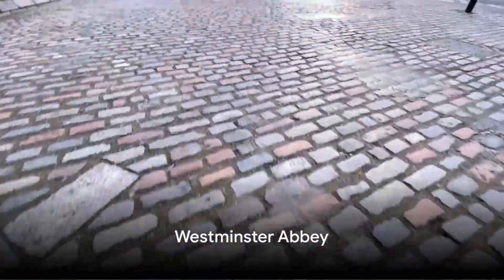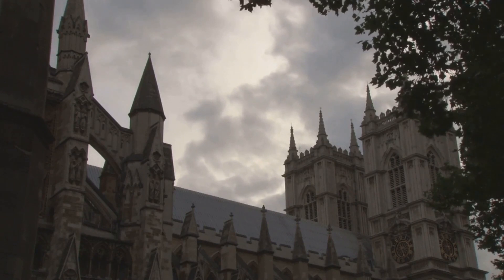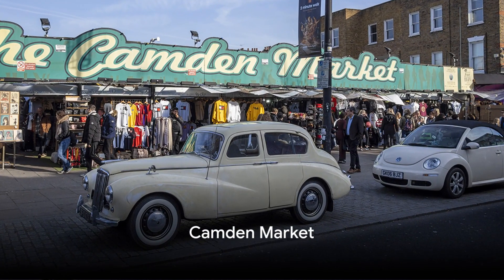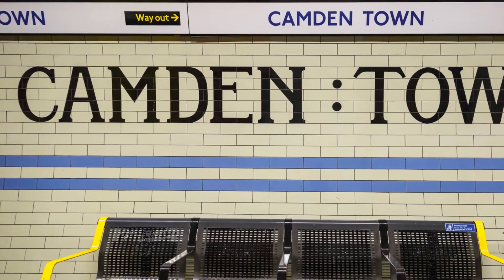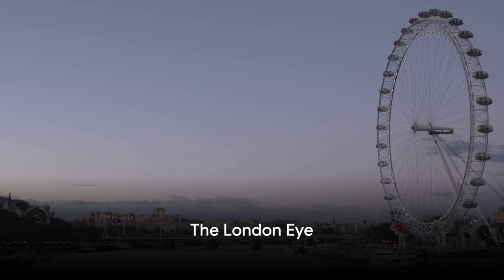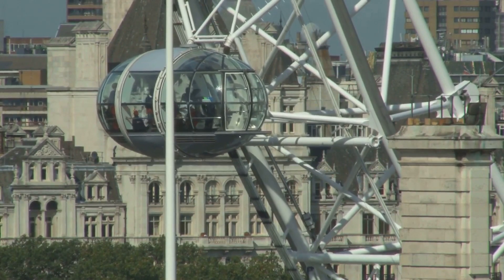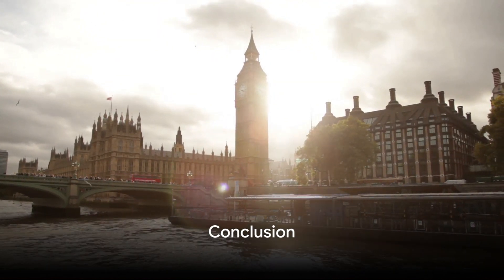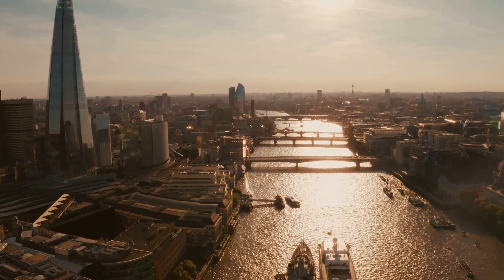Top 10 Unmissable Sights in London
London, an amazing city of history, culture and architecture.

In today's video, we delve into the vibrant city of London and look at 10 top sights that every visitor should see.

Join us as we uncover the amazing architecture and history of this city - which has so much to offer. From the gothic architecture of Westminster Abbey to the modern architecture of The Shard - the bustling Borough Market to the trendy Camden Market, we showcase some of London's top places to see and experience.

Whether you're a food lover, a fashion enthusiast, or simply wanting to soak up the authentic London atmosphere, this video has something for everyone. So grab your map and get ready to embark on an adventure with us! Let's dive into the vibrant city of London together.

london
london 10 places
london Travel
london tour
london itinerary
london country
london top 10
london final countdown
london vlog
london all country name
london beautiful places
london best country to visit
london backpacking
london best places to visit
london beauty
london beautiful country
london continent
london documentary
london destination world
london uk
london explained
london most beautiful places
london most peaceful continent
london travel tips
london travel vlog
london travel guide
london travel itinerary
london travel essentials
london train travel
london travel video
london train travel guide
london travel 2024
london hacks
london vlog
london travel
United Kingdom
United Kingdom 10 places
United Kingdom Travel
United Kingdom tour
United Kingdom itinerary
United Kingdom country
United Kingdom top 10
United Kingdom final countdown
United Kingdom vlog
United Kingdom all country name
United Kingdom beautiful places
United Kingdom best country to visit
United Kingdom backpacking
United Kingdom best places to visit
United Kingdom beauty
United Kingdom beautiful country
United Kingdom country list
United Kingdom continent
United Kingdom documentary
United Kingdom destination world
United Kingdom uk
United Kingdom explained
United Kingdom most beautiful places
United Kingdom most peaceful continent
United Kingdom travel tips
United Kingdom travel vlog
United Kingdom travel guide
United Kingdom travel itinerary
United Kingdom travel video
United Kingdom train travel guide
United Kingdom travel 2024
United Kingdom hacks
United Kingdom vlog
United Kingdom travel
where to visit in United Kingdom
travel
united kingdom attractions
best places to visit in united kingdom
united kingdom cities
top 10 places to visit in united kingdom
top 10
top places to visit in united kingdom
united kingdom 2024
2024 travel destinations
10 beautiful underrated places to visit in united kingdom